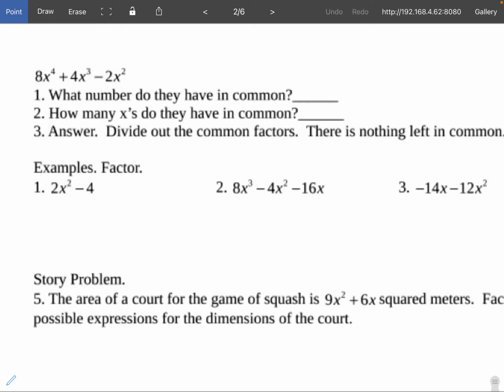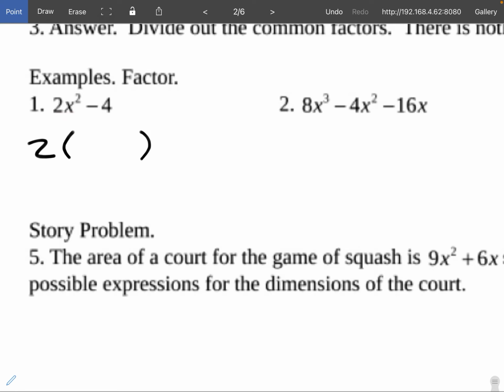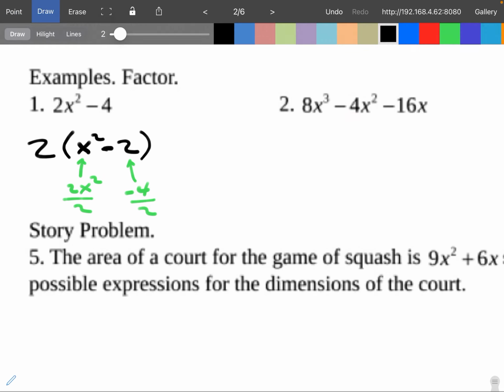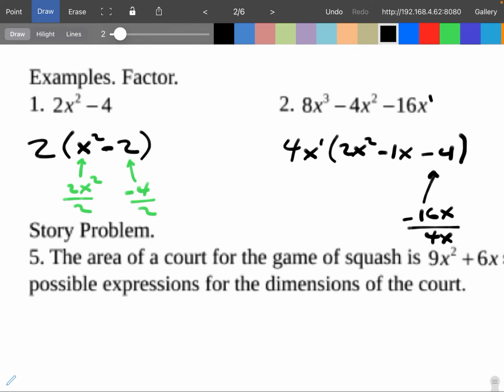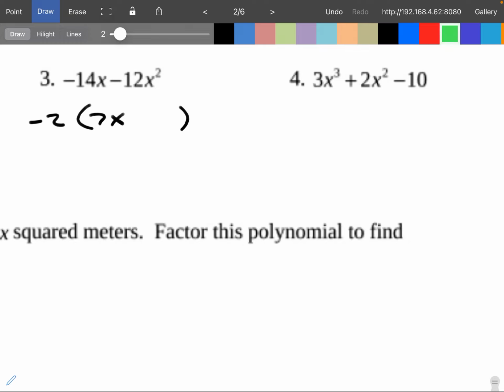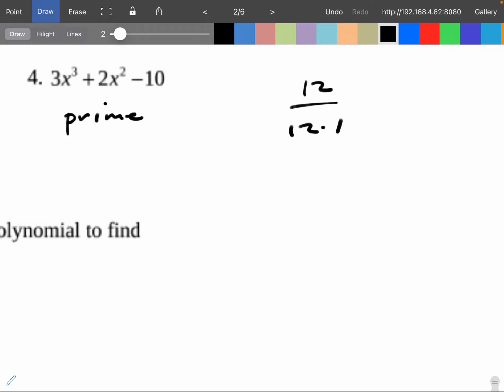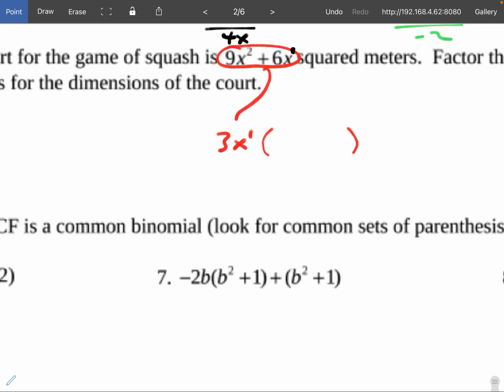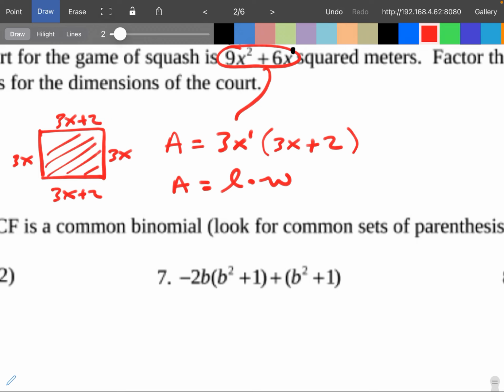Alg 1 Sect 8-2 (part 1)